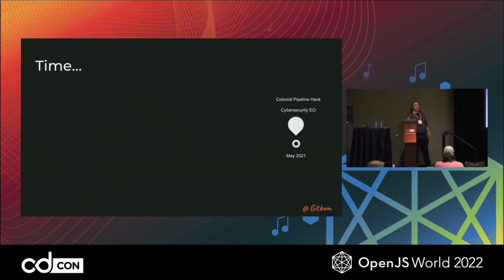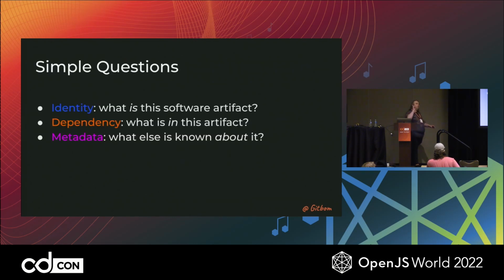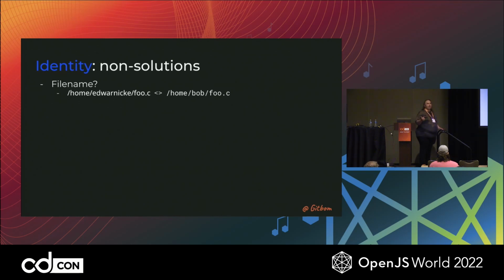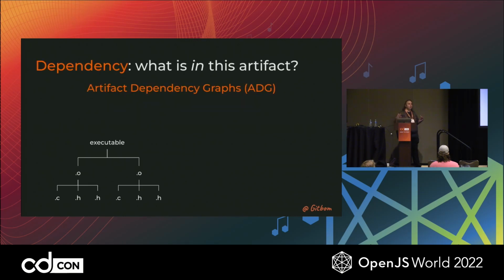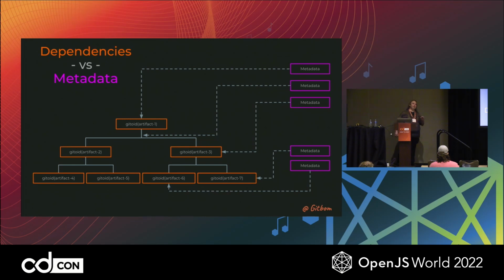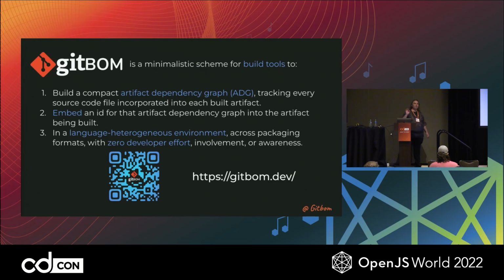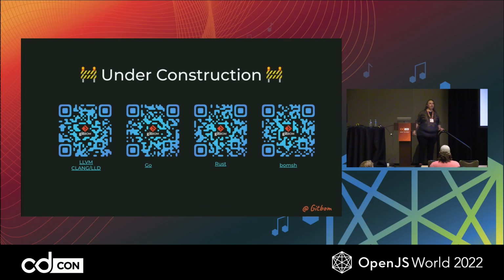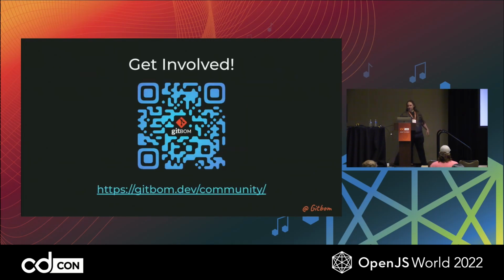Repurposed Purpose: Using git's DAG for Supply Chain Artifact Resolution - Ed Warnicke, Cisco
What if we could know the complete and reproducible artifact tree for every binary, shared object, container, etc (including all dependencies) and you could efficiently cross-reference that against a database of known vulnerabilities before you deploy? If you had had that information, could you have remediated Log4Shell faster? Might it even help open source maintainers identify at-risk dependencies sooner? In this talk, Aeva and Ed will share why they're so excited about GitBOM and explain what it is (hint: it's not git and it's not an SBOM). If the demo gods are willing, they will show you how you can generate a GitBOM with a simple command-line tool, and explain why you won't have to. Finally, if you want to add support for GitBOM to your favorite tool or language, this talk will give you enough information to get started.